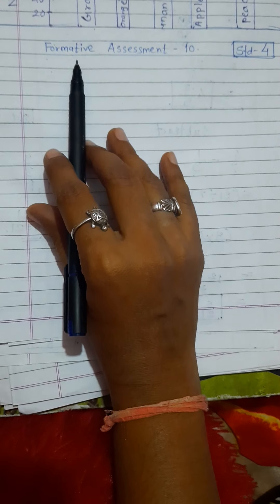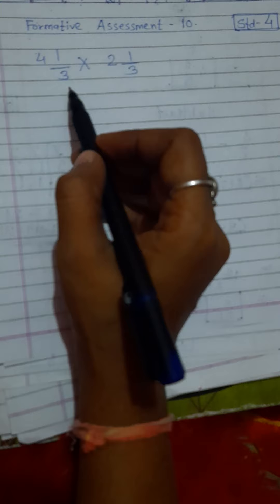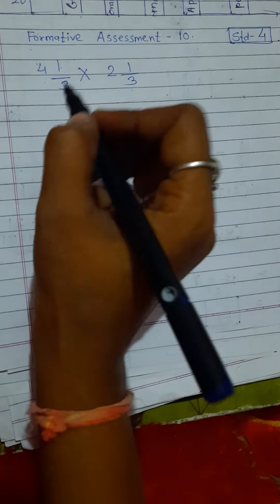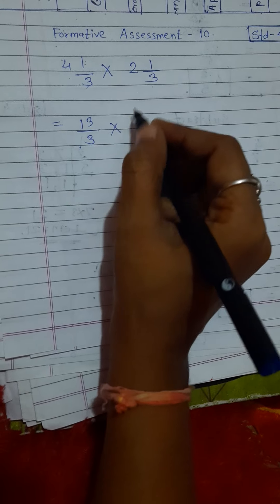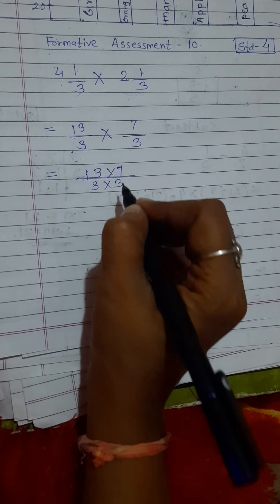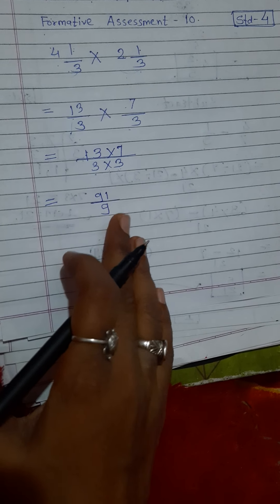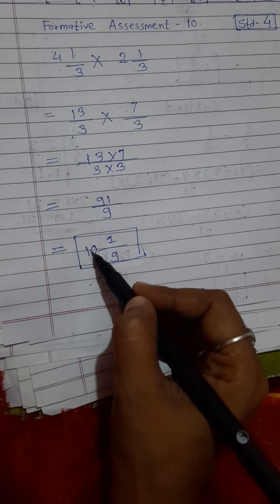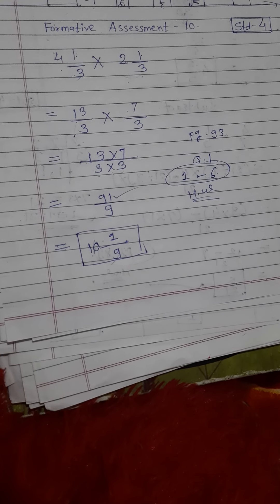find the product in lowest term std 4th